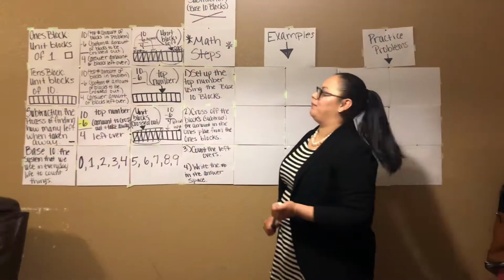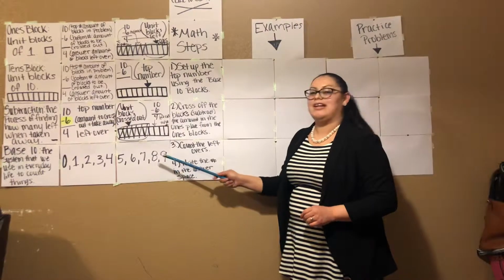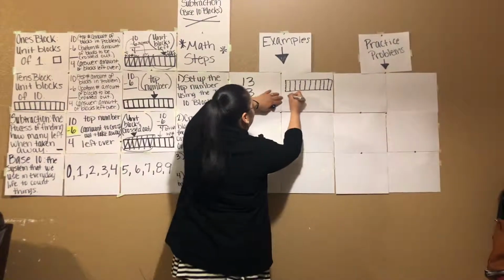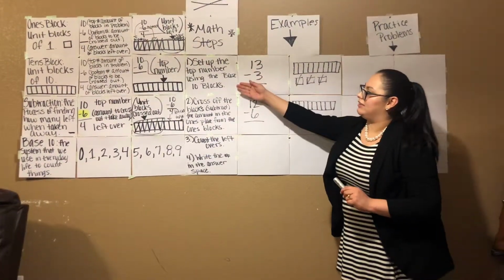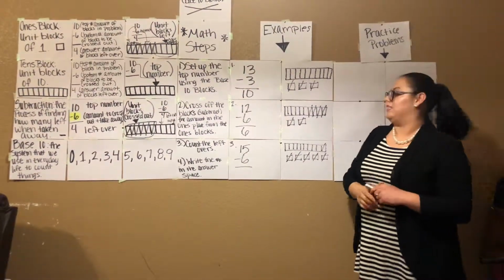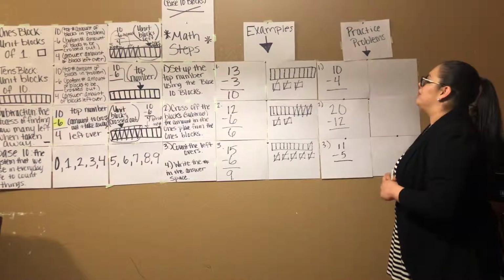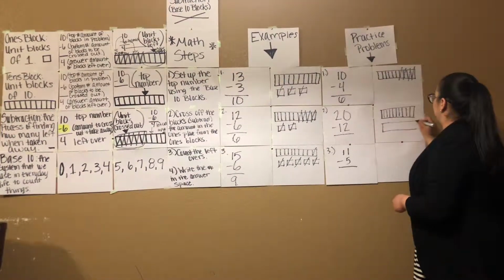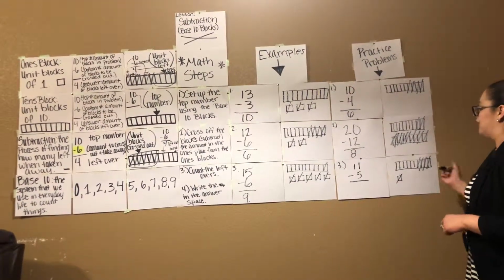Math 1350 video lecture